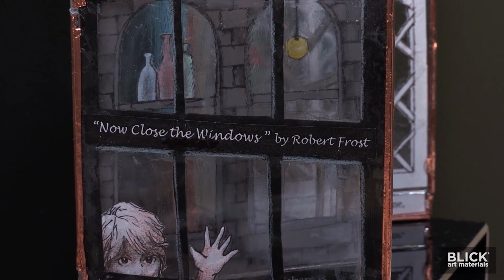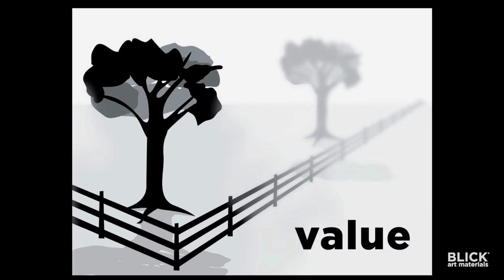Glass Panel Book - Lesson Plan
A twist on the tunnel book, this in-depth poetry presentation stars repurposed transparent CD cases. Students learn how artists create visual depth in art while designing a book that illustrates an eight-line poem they have selected or written.
For a PDF version of this lesson plan, along with the materials list, follow this link to the Blick